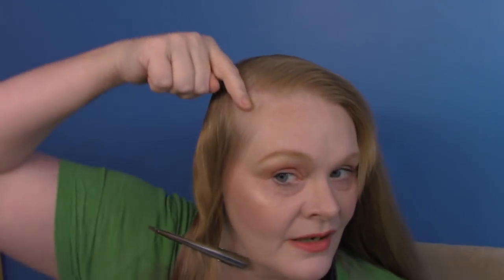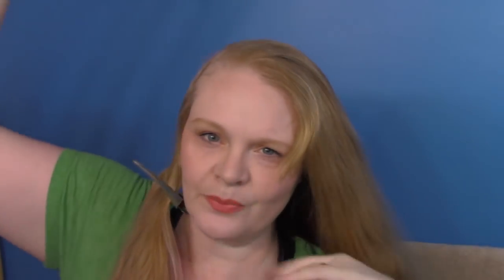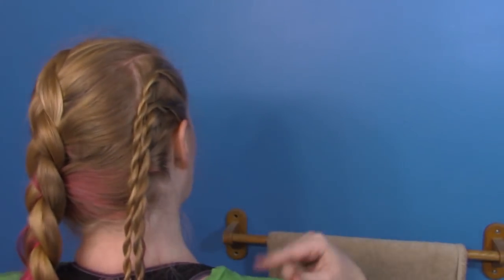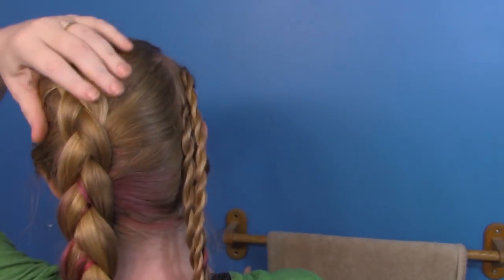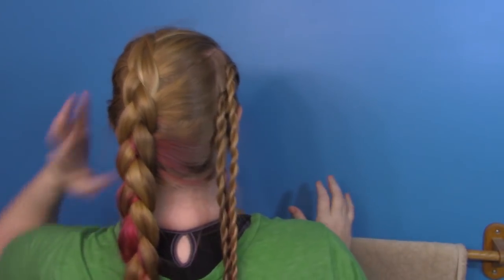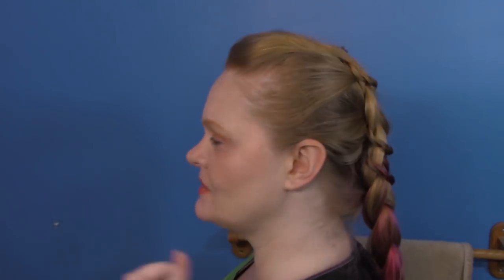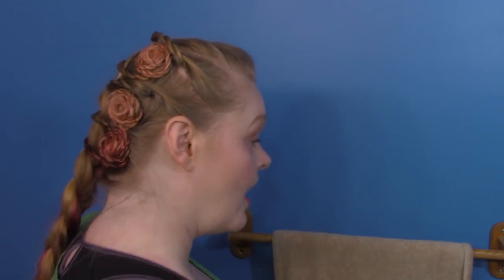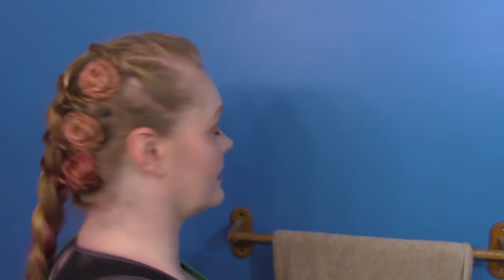The Festooned Braid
Let's dress up a regular Dutch braid with a few rope braids and some finagling.